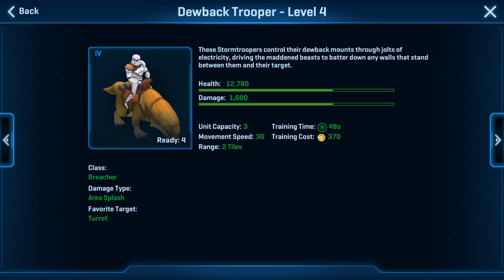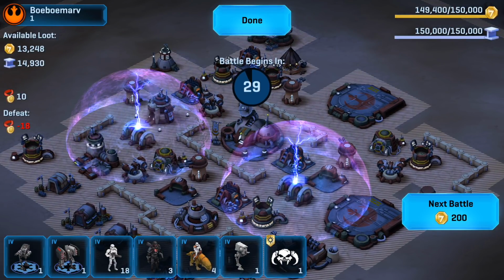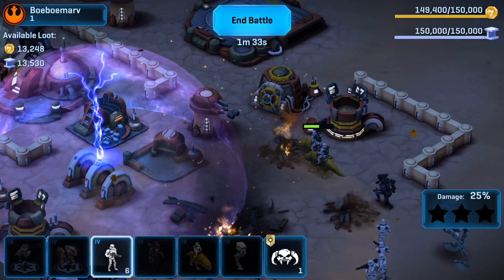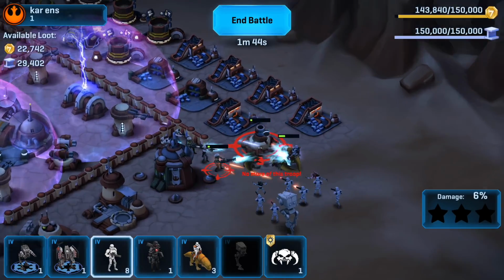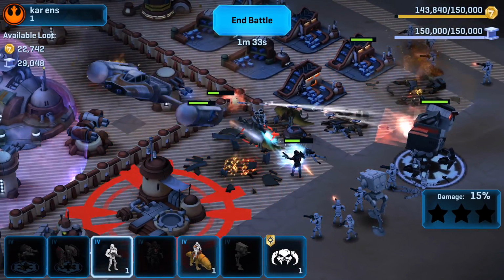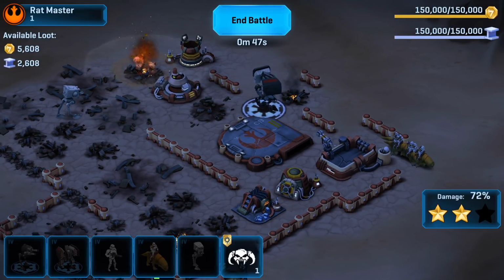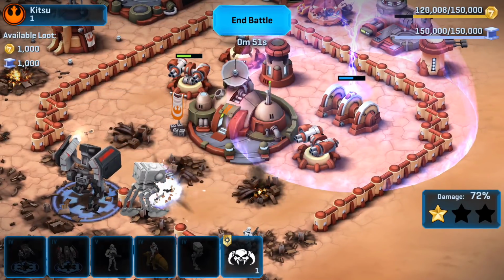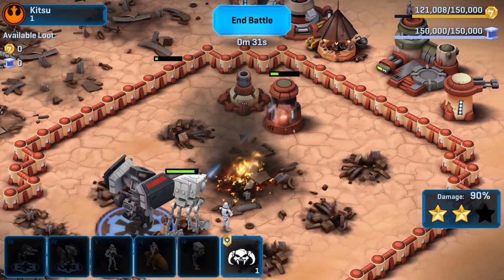Star Wars Commander - Dewback troopers ! Bringing down the walls !